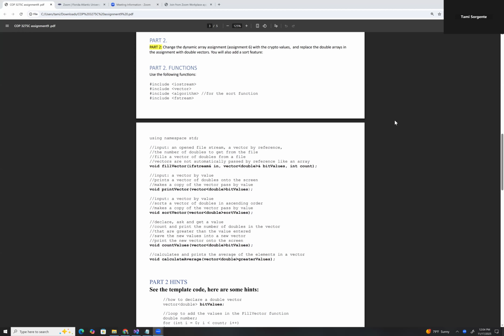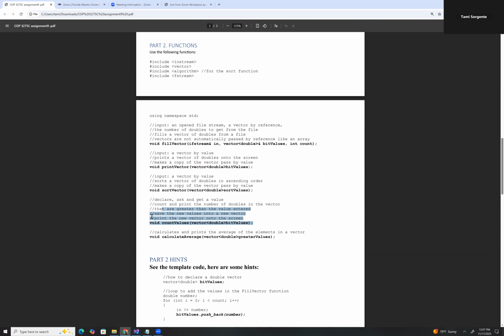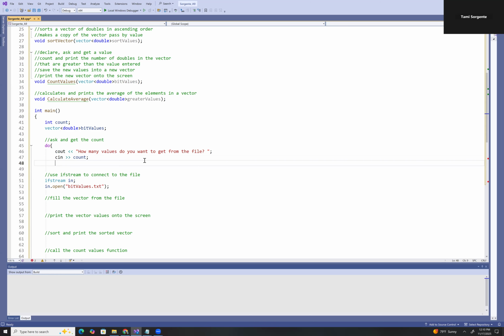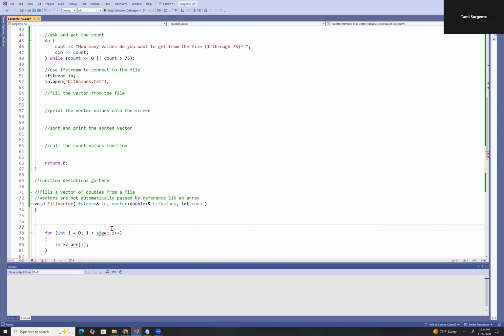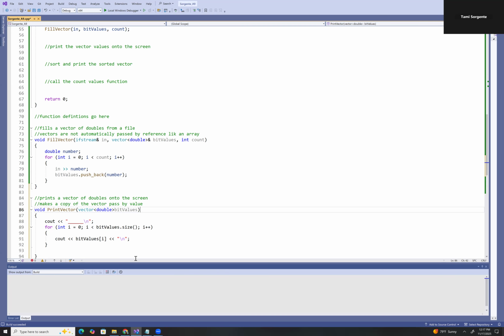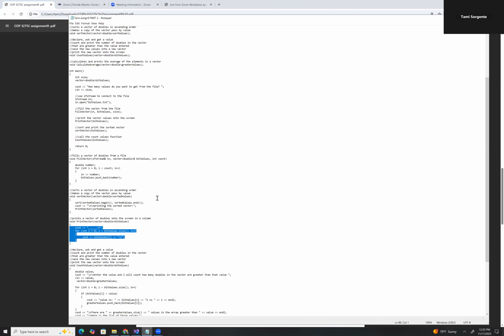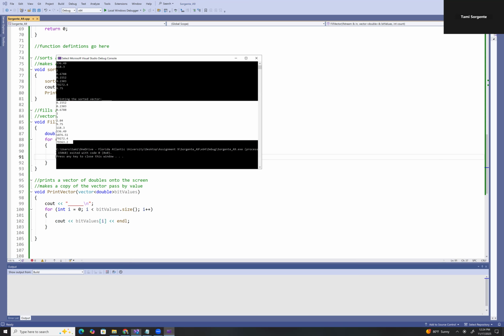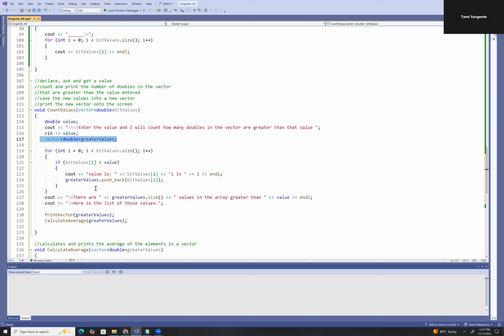Assign 9 part 2